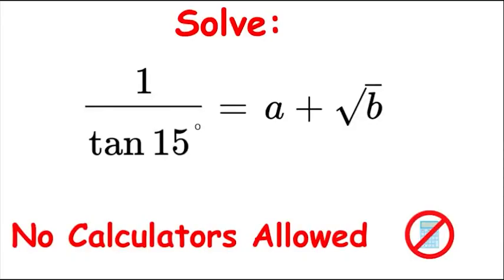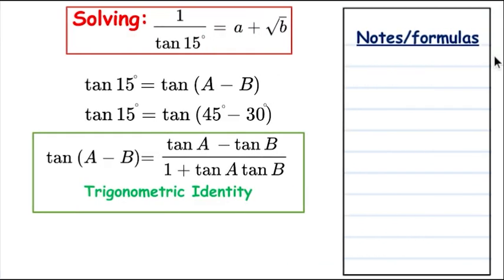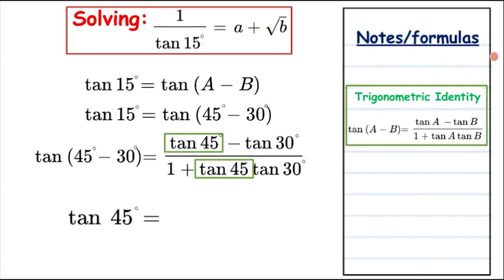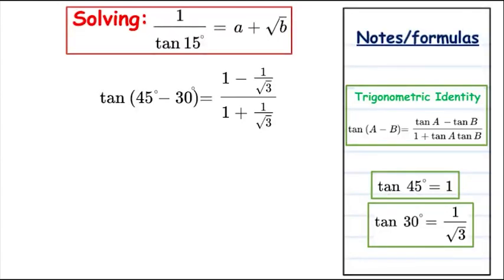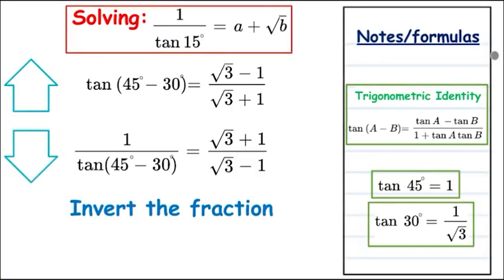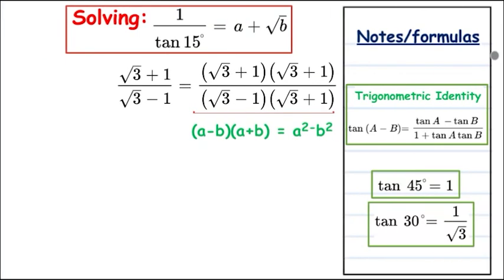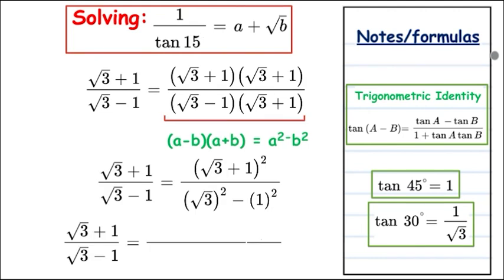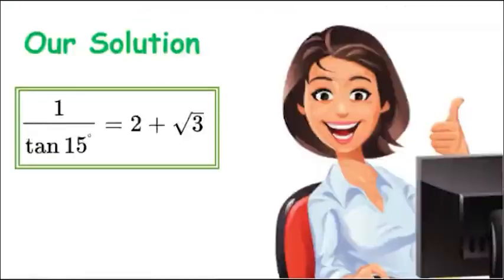Can you Solve?| Trigonometry Problem | No Calculator Alllowed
When assessing the angle its important to consider how to convert 15 degrees by standard angle eg. 30, 45, 60, 90.
Choose the difference of 45 and 30 , then choose the identity formula.
When working with the fractions in the numerator and denominator we simplify by firstly, converting to a single fraction, then cancelling out the common numerator. From here we can rationalise the denominator with the conjugate rule. Multiply out to final form.

If you are new to Maths Plus then welcome!

Check this other channel out. Owls Math
There are even two free subscription channels here.
Its really Awesome!